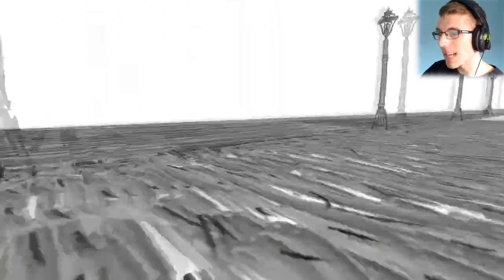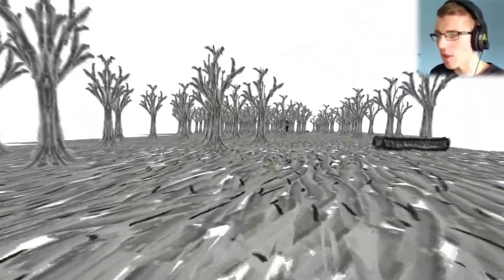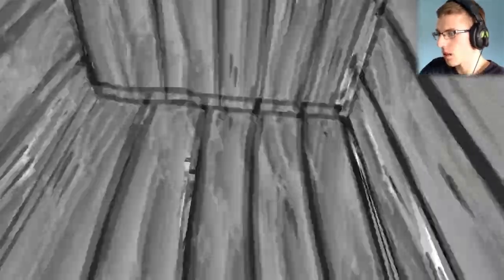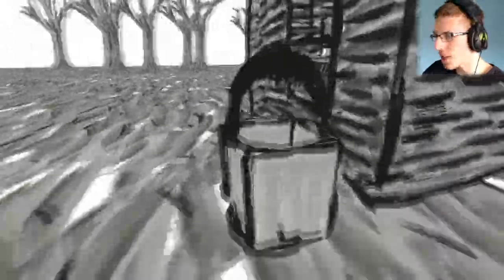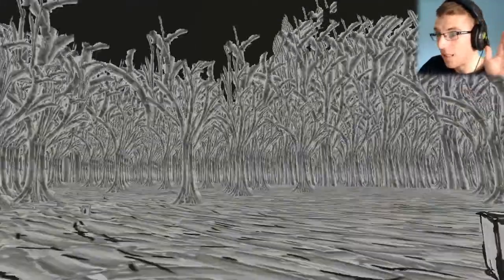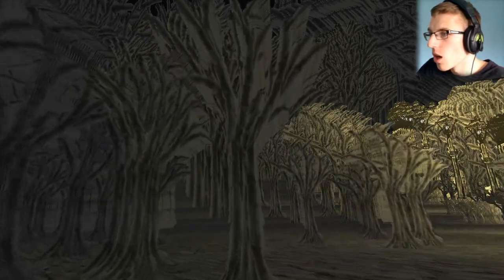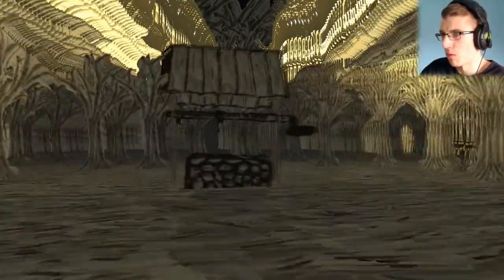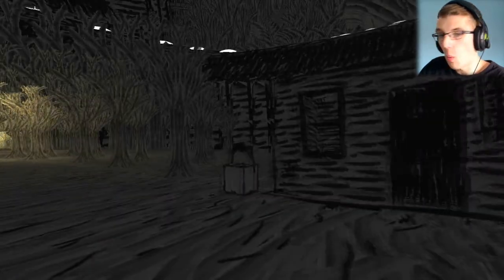I REALLY DON'T KNOW | Cabin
Hey you! Come relax and watch this game! :D

Game? I REALLY DON'T KNOW | Cabin

What Is it About?

Relax.

Drink a beer.

Stare at the moon.

Paint the sky.

A fleeting experimental game about spending time in a cabin. But this contains very trippy visuals! You'll see

_ _ _ _ _ _ _ _ _ _  WANNA JOIN THE COMMUNITY? _ _ _ _ _ _ _ _ _ _

_ _ _ _ _ _ _ _ _ _ _ _ _ _ _ MY LAST UPLOAD? _ _ _ _ _ _ _ _ _ _ _ _ _ _ _
Oh did you miss my last video? Check it out right here!:

_ _ _ _ _ _ _ _ _ _ _ _ _WANT TO PLAY THE GAME?_ _ _ _ _ _ _ _ _ _ _ _
Gamejolt:

Steam:

_ _ _ _ _ _ _ _ _ _ _ _ _ _ _ _ _ _ _PLAYLISTS_ _ _ _ _ _ _ _ _ _ _ _ _ _ _ _ _

_ _ _ _ _ _ _ _ _ _ _ _ _ _ _ _ _ Brothers Channel_ _ _ _ _ _ _ _ _ _ _ _ _ _

_ _ _ _ _ _ _ _ _ _ _ _ _ _ _ _ _SOME GENRES I PLAY_ _ _ _ _ _ _ _ _ _ _
Just a few genres to be expected! :)
Horror
Simulation
Puzzle
Action
Adventure
Strategy
Weird
Funny
And MORE!

Channel Tags:
And more :)